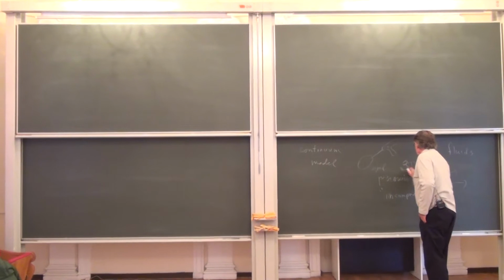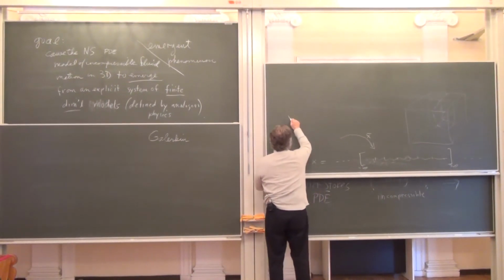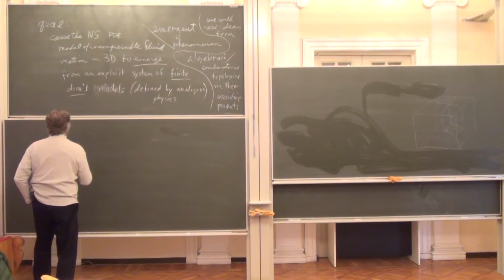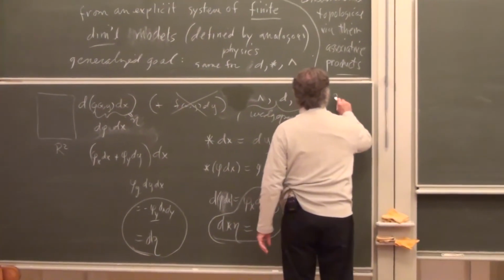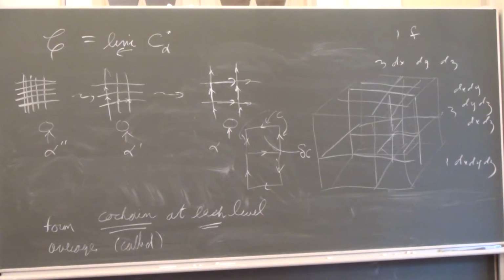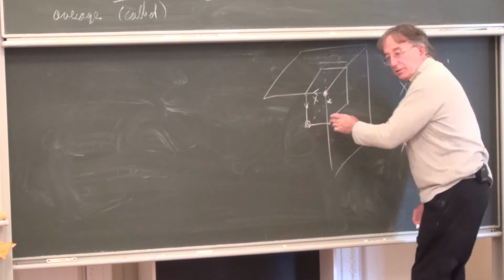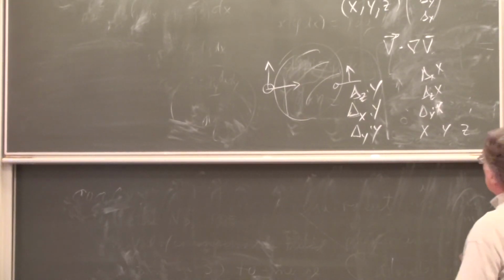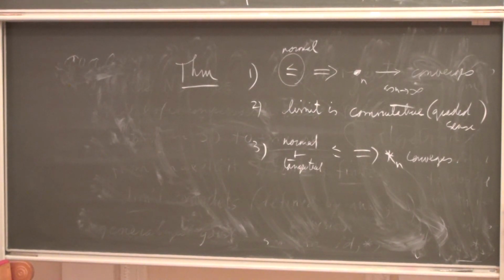Finite algebraic models of processes in space | D. Sullivan | Лекториум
Finite algebraic models of processes in space | Лектор: D. Sullivan | Организатор: Математическая лаборатория имени П.Л.Чебышева